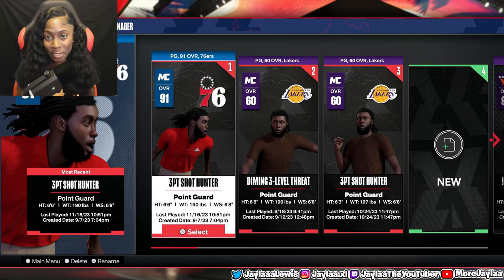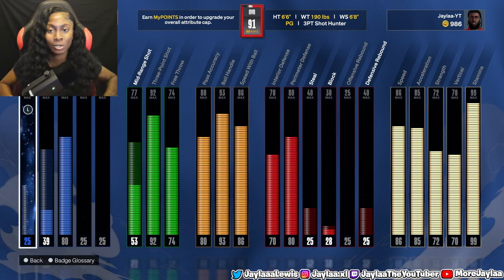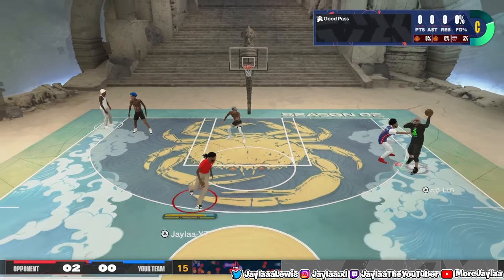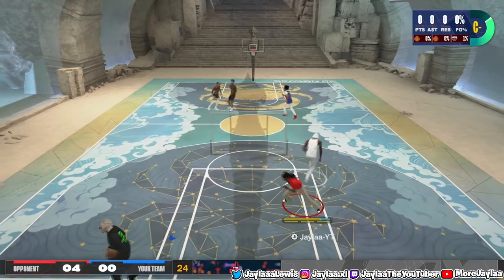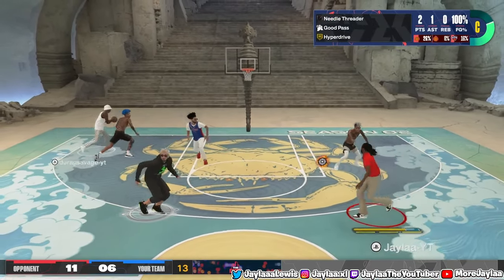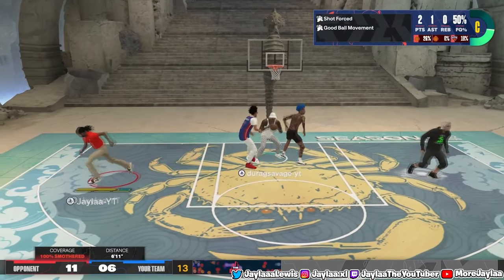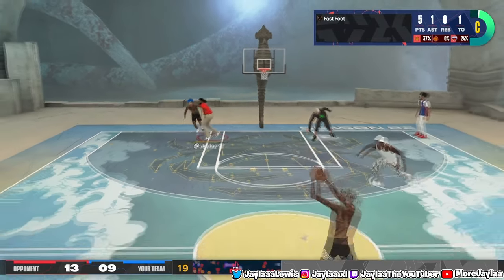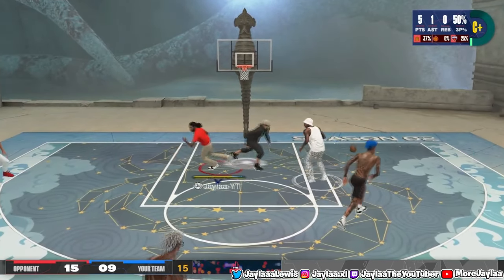The BEST Female Returns To NBA 2K24 After Months!